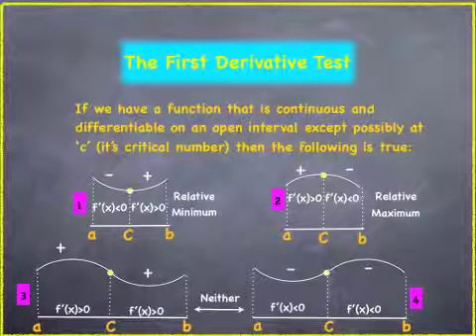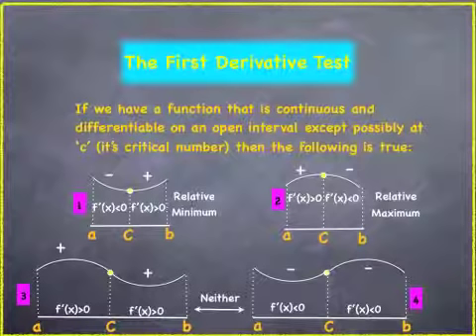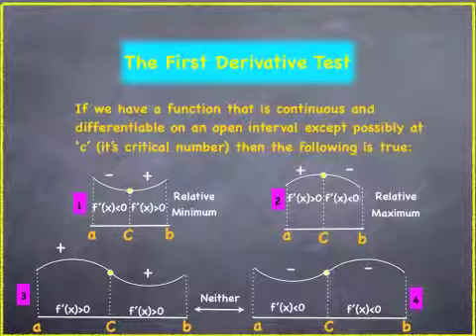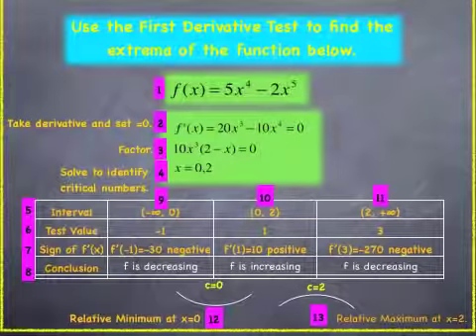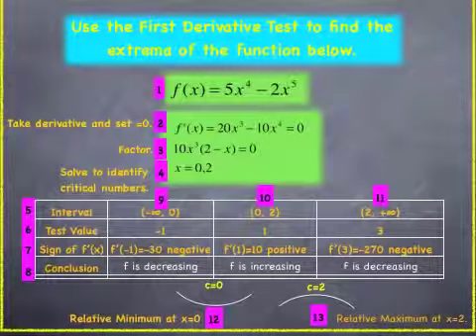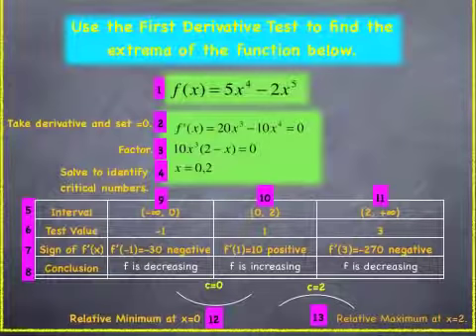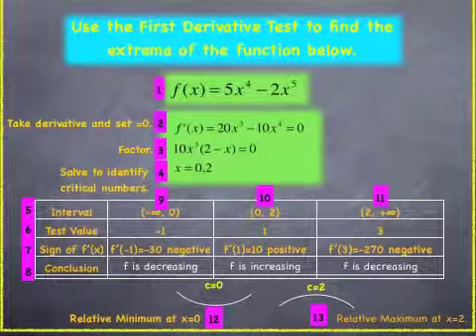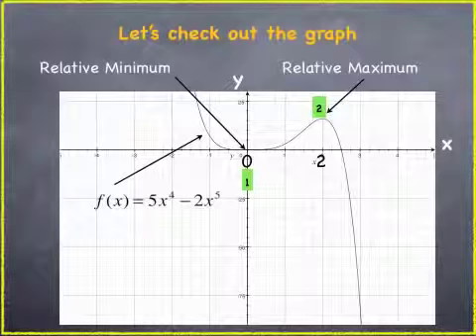First Derivative Test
This Calculus video demonstrates the First Derivative Test.